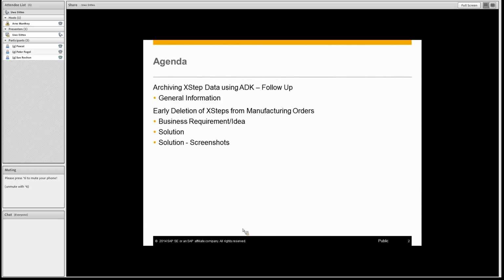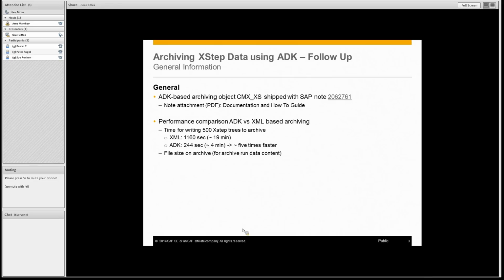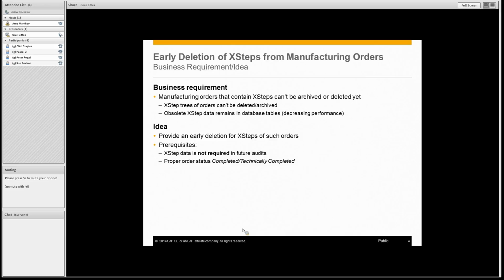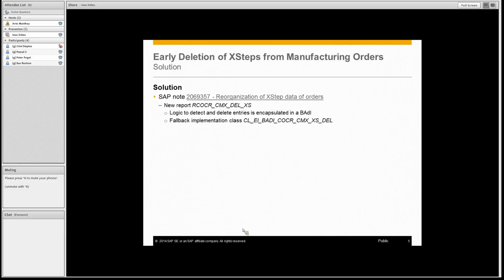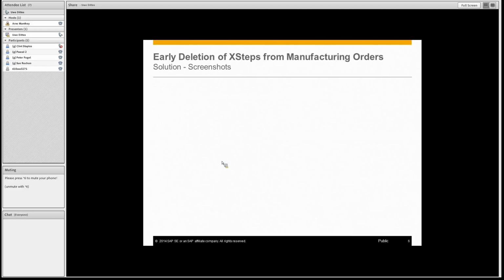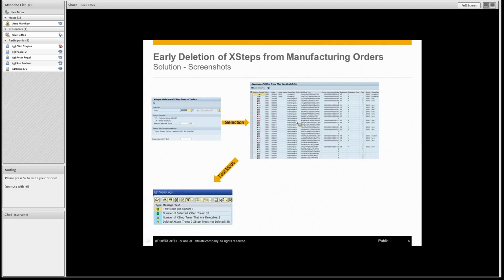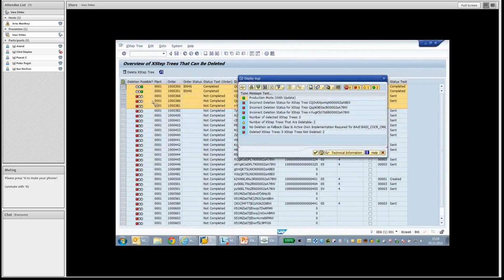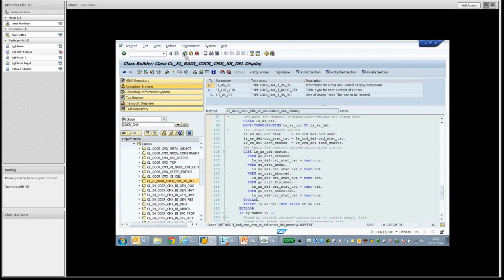XStepCafe 050 (5.11.2014) Archiving Part 3